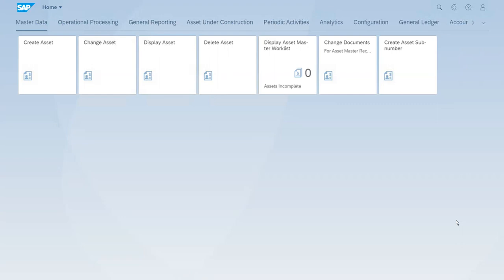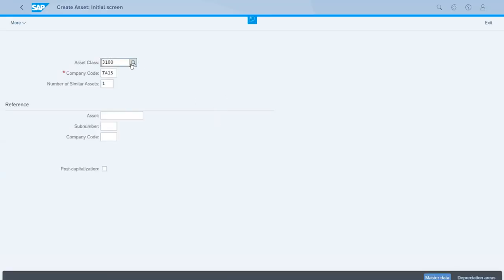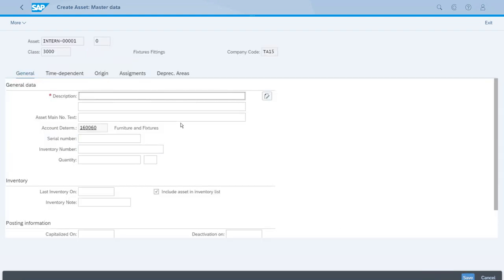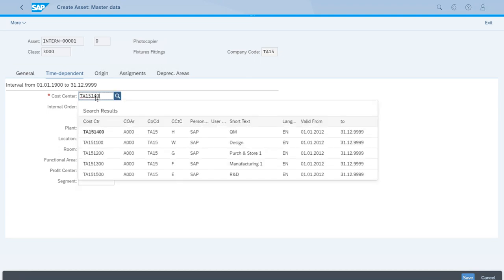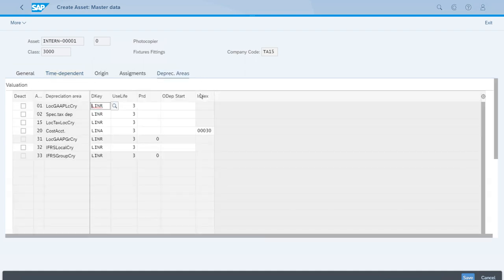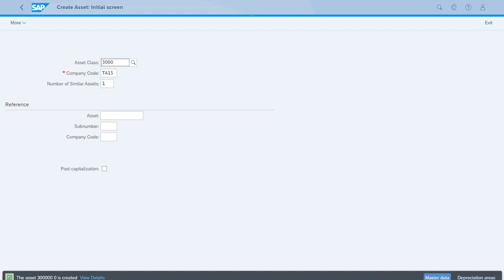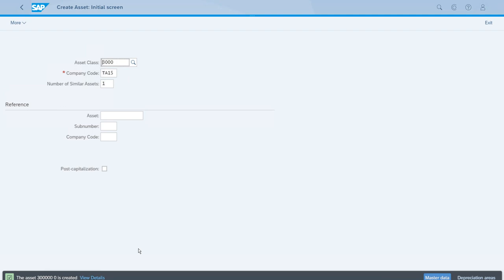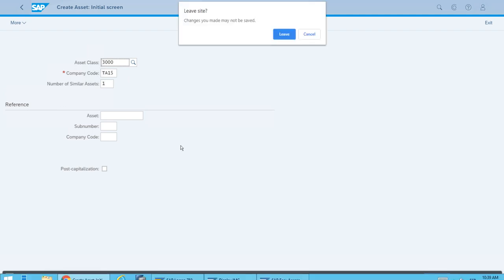SAP S/4 HANA 117 Creation of Assets in different Asset Classes